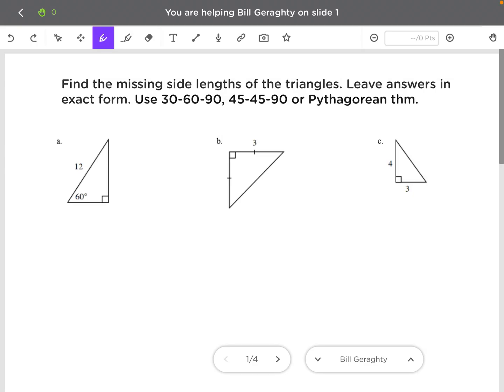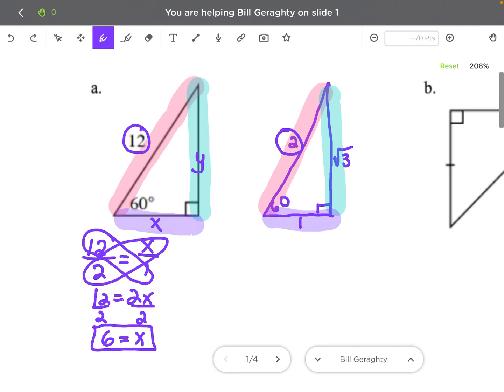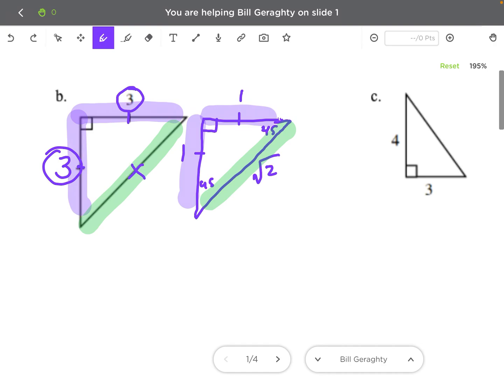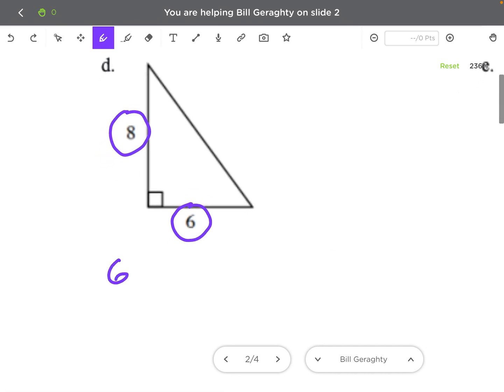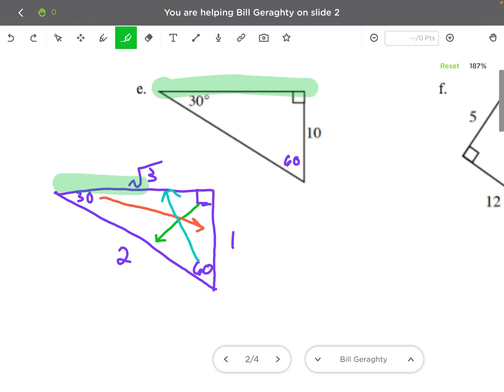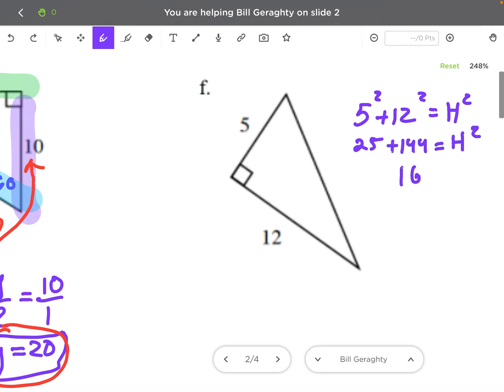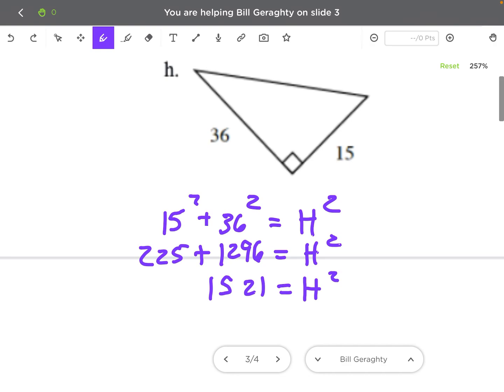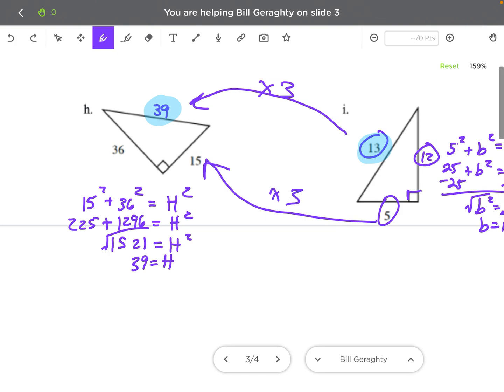5.2.1-5.2.2 Classkick practice